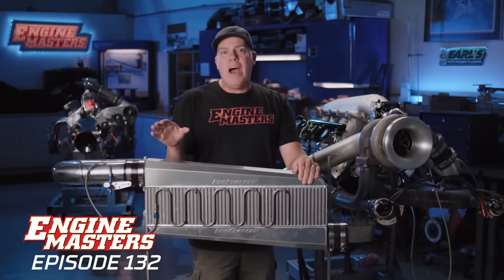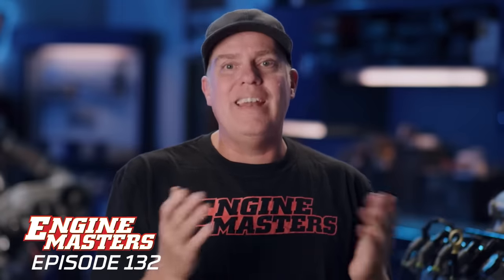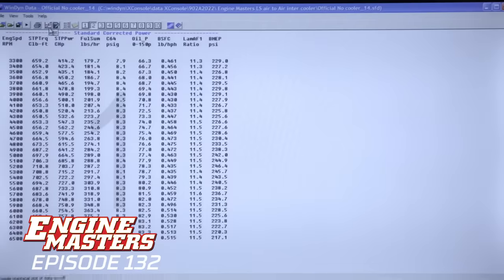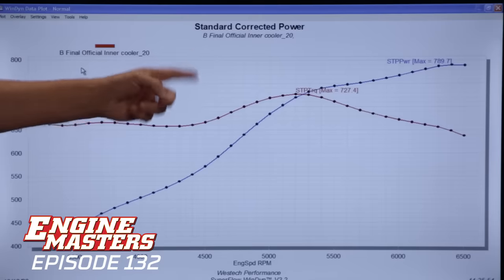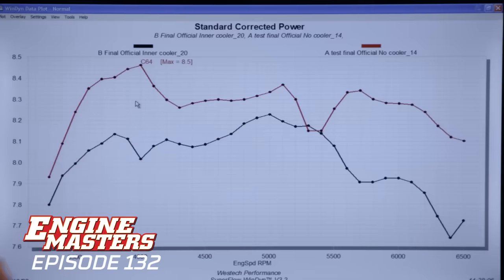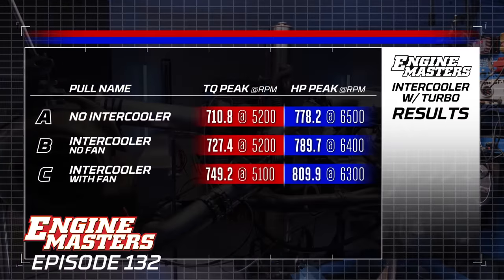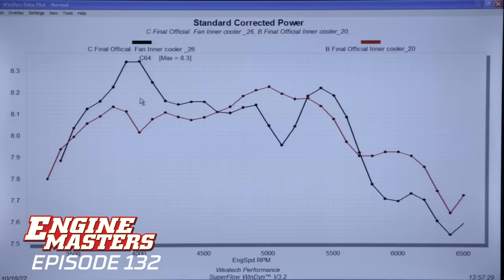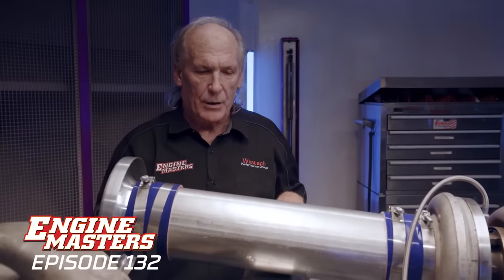Adding CO2 to an Air-to-Air Intercooler! | Engine Masters | MotorTrend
The guys explore the benefits of an air-to-air intercooler in terms of power and detonation resistance. They also test out external CO2 foggers that keep the intercooler extra cool, presented by AMSOIL.